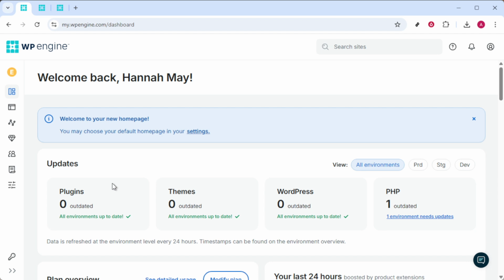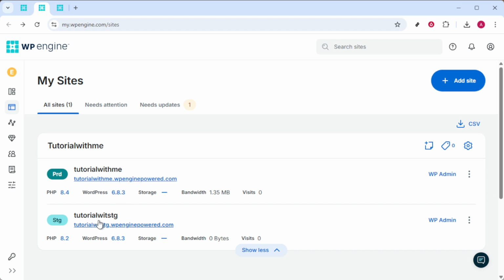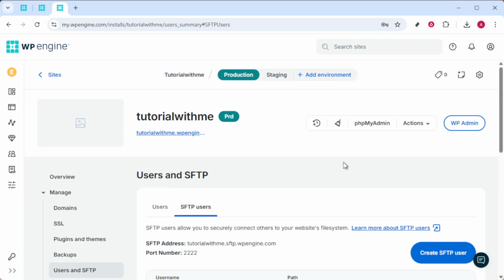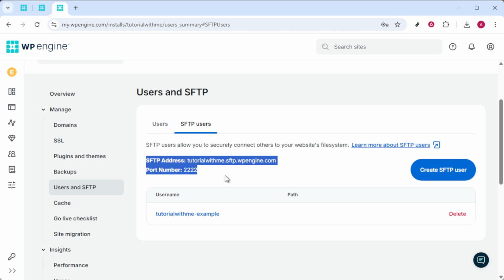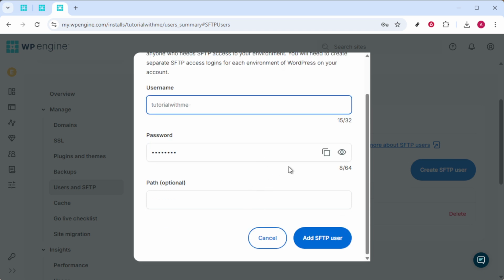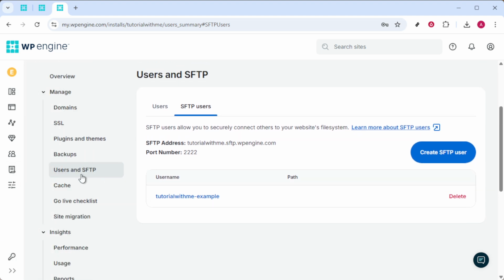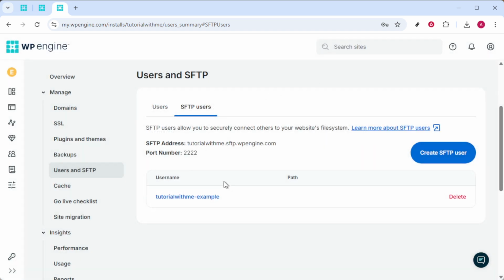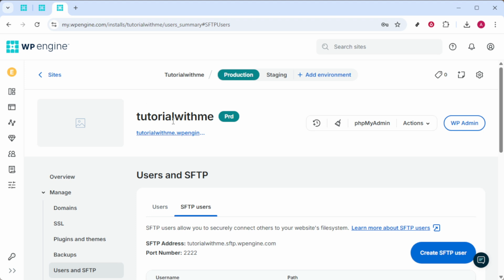How To Access File Manager On Wp Engine (2025)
Learn How to Access File Manager on WP Engine (2025 Guide) 🗂️
In this step-by-step tutorial, you’ll learn how to open and manage your website files on WP Engine using the File Manager. Perfect for WordPress users who want to edit, upload, or organize their files without using external FTP software.

✅ What You’ll Learn:
- How to locate File Manager in WP Engine
- How to upload, edit, and delete files safely
- How to manage wp-content, themes, and plugins
- Tips for keeping your WordPress site secure and optimized

📅 Updated for 2025 with the latest WP Engine dashboard and file management tools.